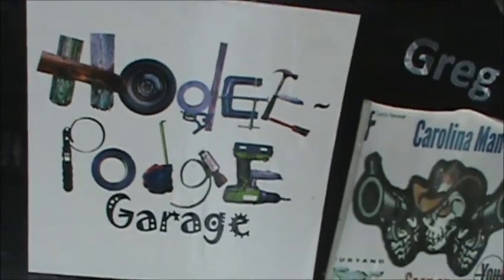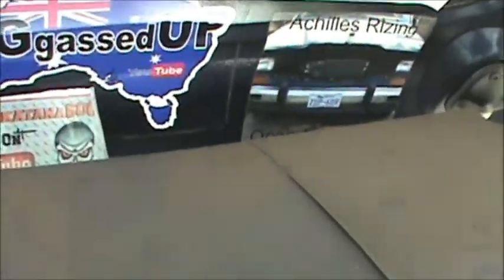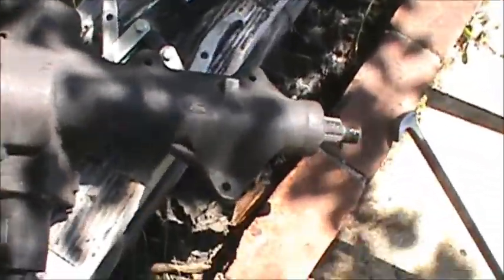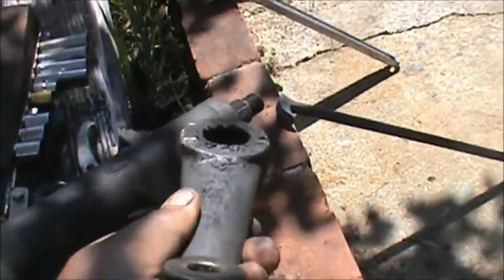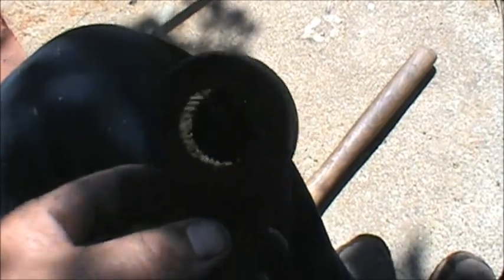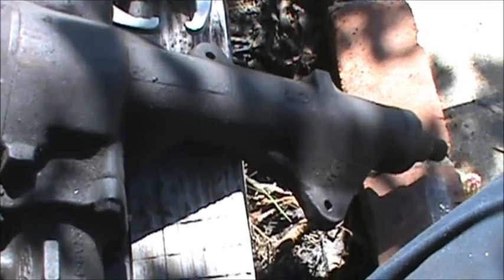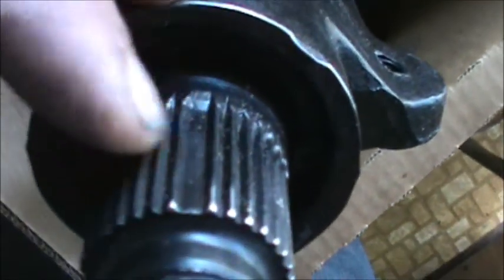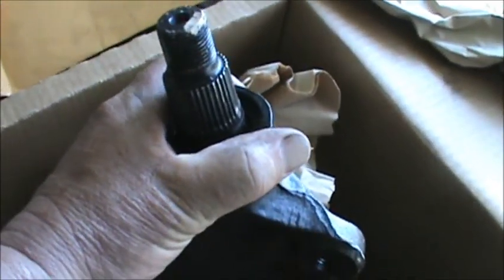The sticker gets stuck and a steer in the right direction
Description
Like the title say's .